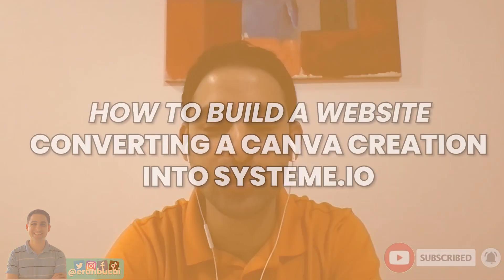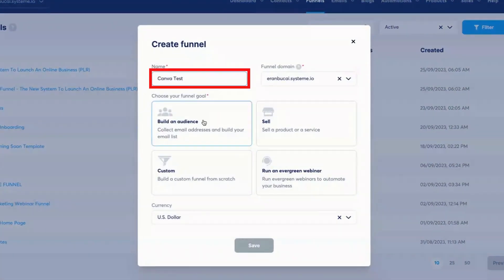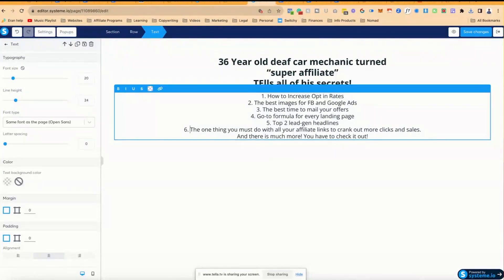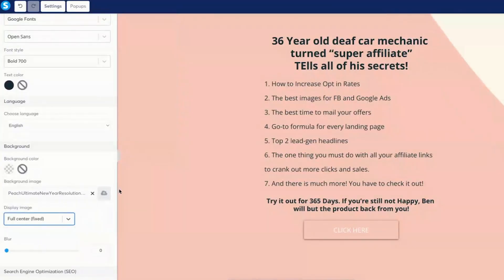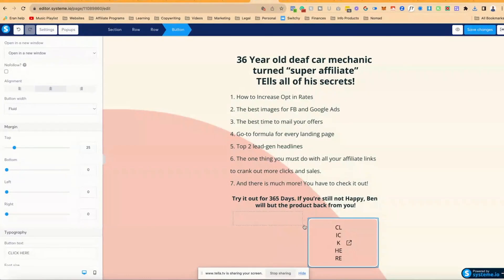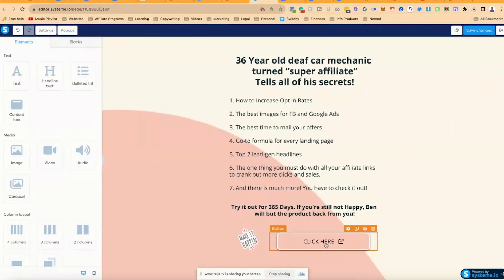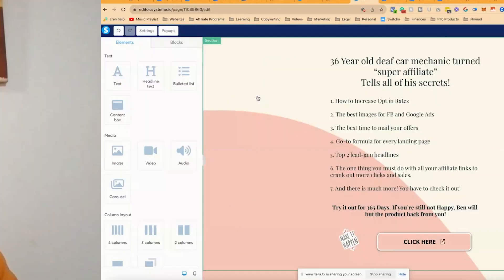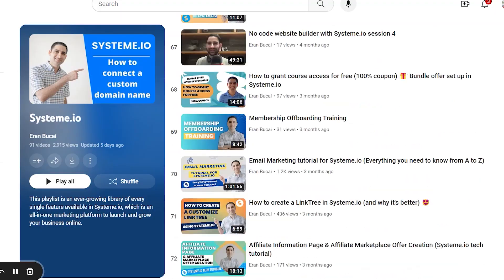Converting a Canva creation into Systeme.io (How to build a website?)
In this video, I will demonstrate how you can turn your Canva website design into a live website using Systeme.io

Want to try and build your own website using Systeme.io?

0:00 - Welcome

0:24 - Why is it important to create a website / landing page design on Canva first?

1:32 - How to convert a Canva landing page design into a website in Systeme.io

2:20 - What are the elements of a landing page?

2:35 - How to export the Canva page design / elements to Systeme.io

3:33 - How to add a clickable button and customize it

4:18 - How to customize the page layout and spacing

4:48 - How to change the page background image

5:08 - How to make the clickable button stand out

6:03 - How to add images to the Systeme.io landing page

6:57 - What to do if the image looks small / blurry on your Systeme.io landing page

8:17 - How to change the font style of the buttons / page

9:16 - How to remove the Systeme.io badge (for paid accounts)

9:32 - How to share your website link for viewing

9:57 - Can I hire Eran to build a website using my Canva website design and how?

11:02 - Final thoughts and closing